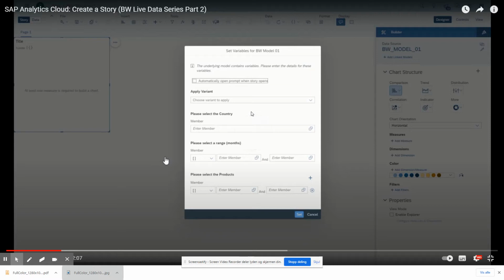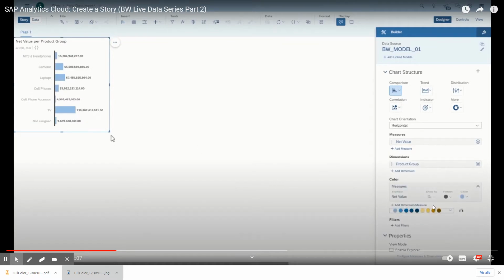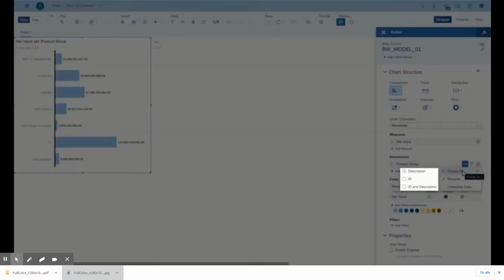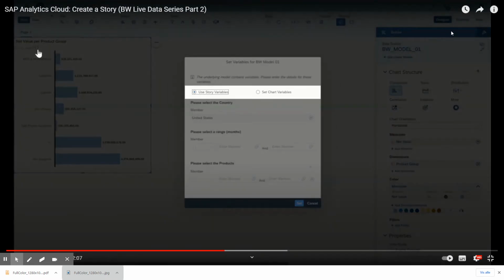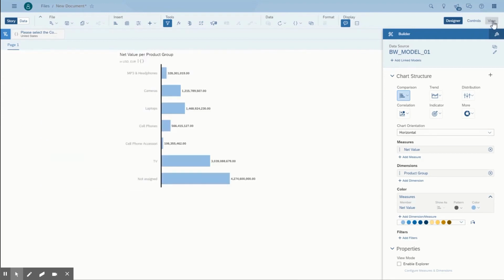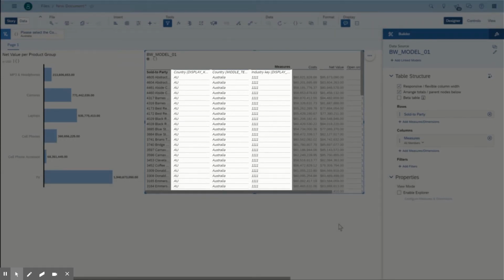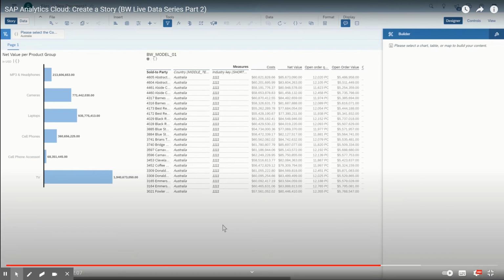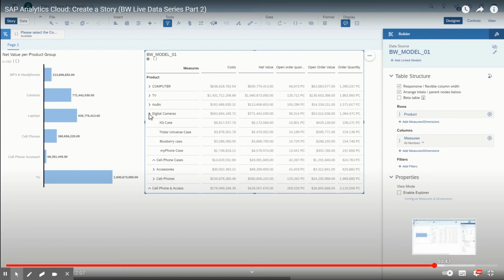ERPDUO view upon SAP Analytics Cloud BW